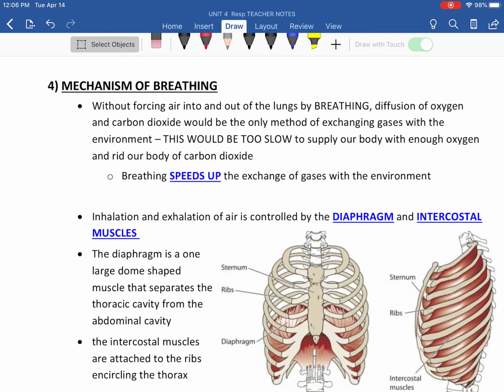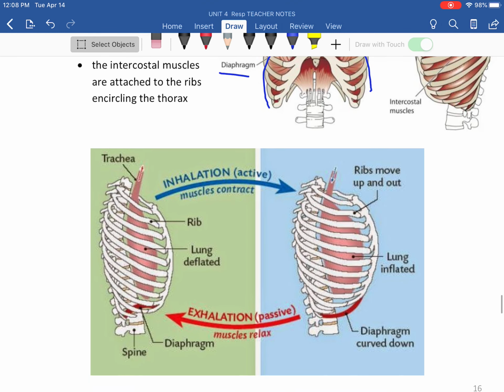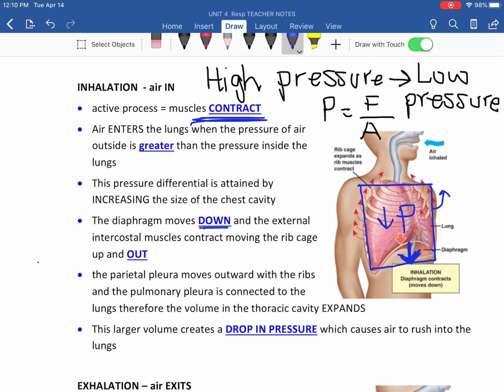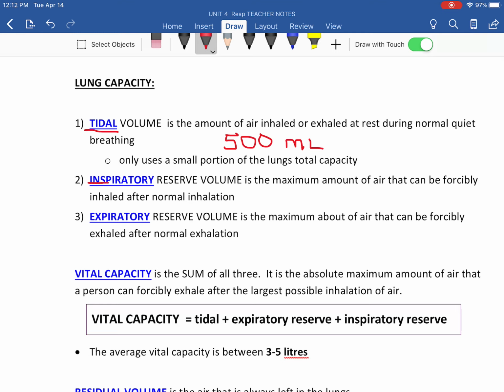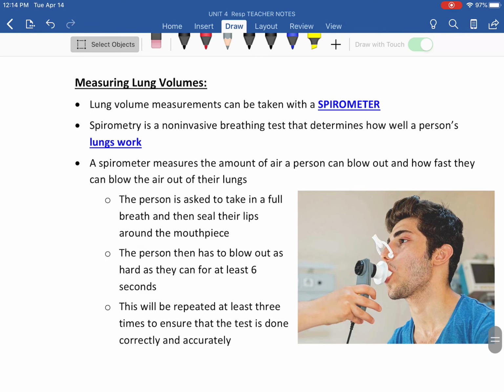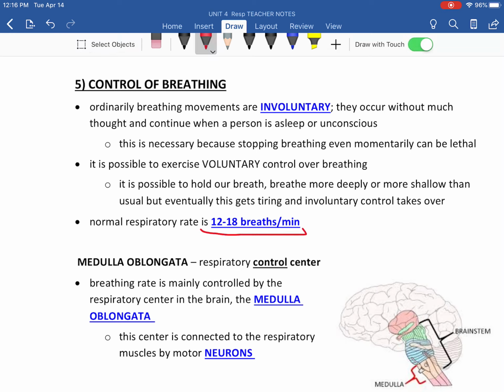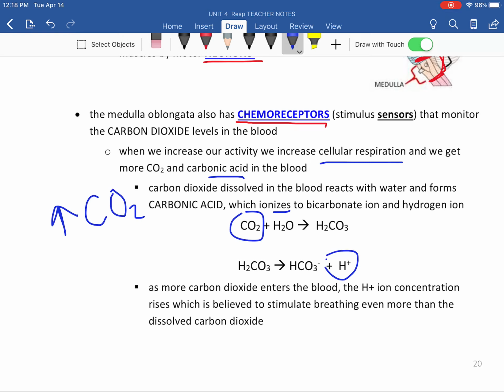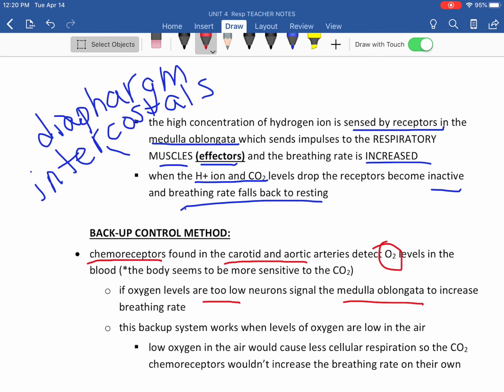Breathing and Lung Volumes (Bio 30)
April 15 - Covers pages 16-21 in notes; Complete Workbook Q 9-14 when done